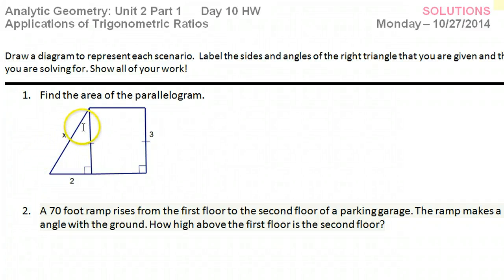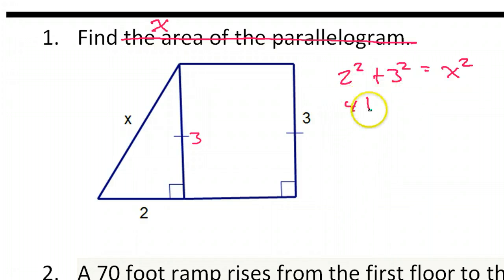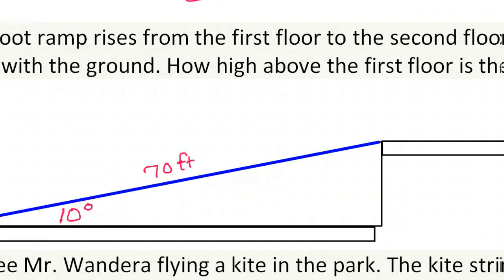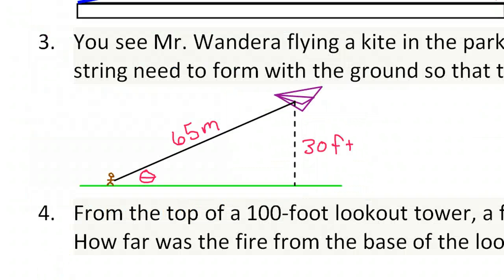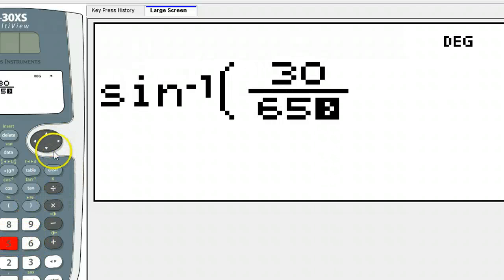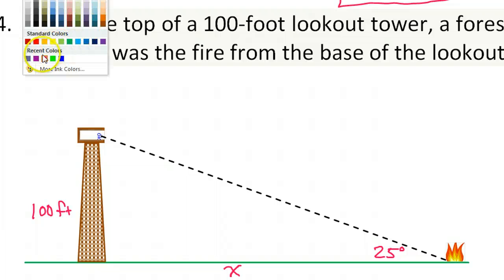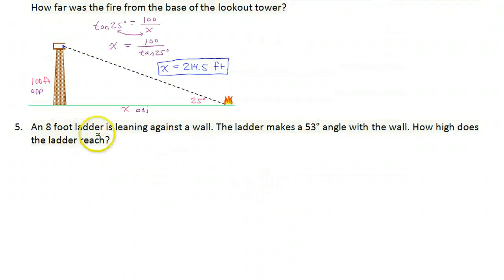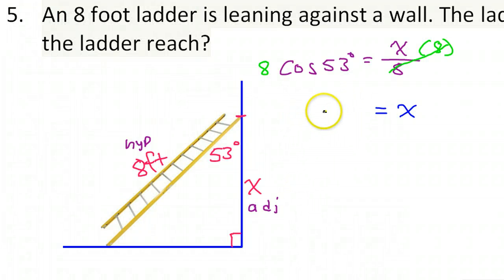Applications of Trigonometric Ratios (Word Problems Involving Tangent, Sine and Cosine)